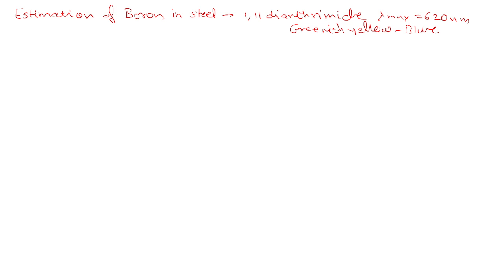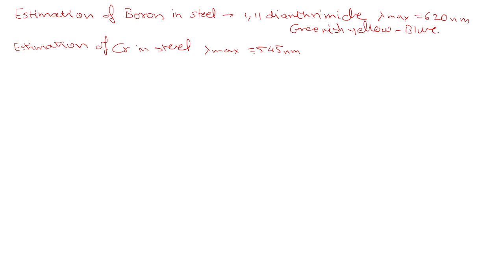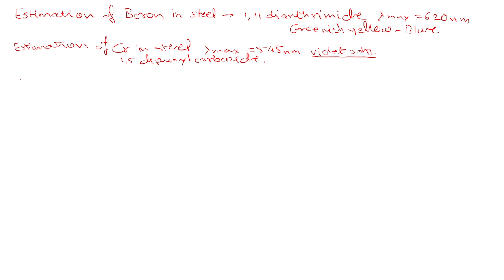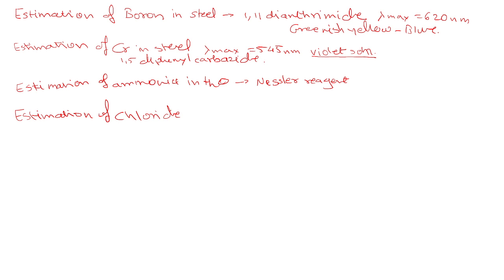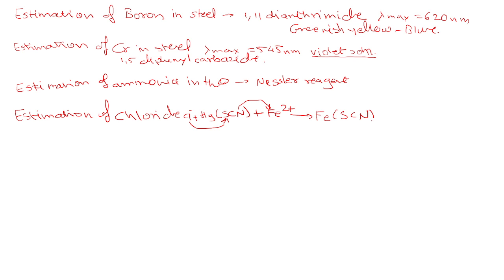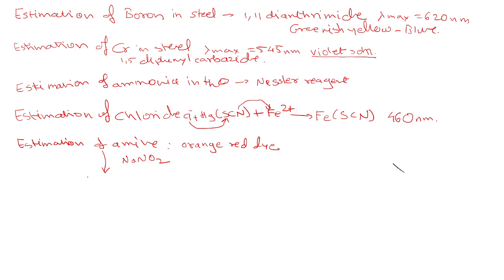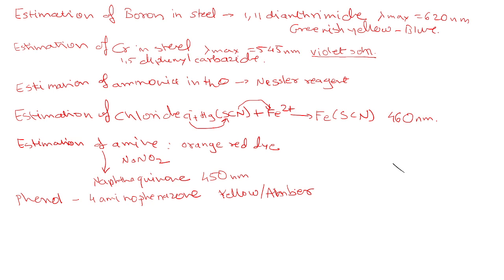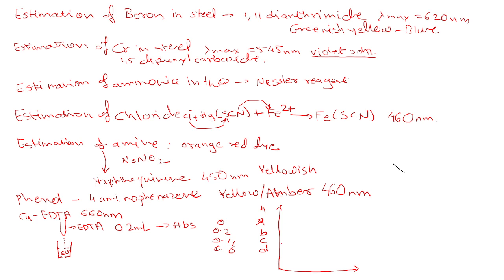1c6 AC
UV Visible